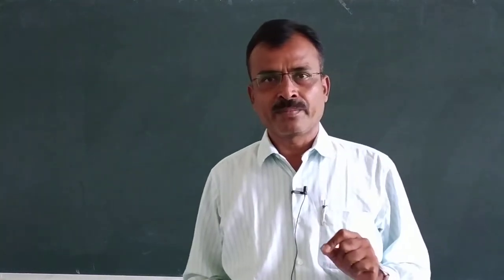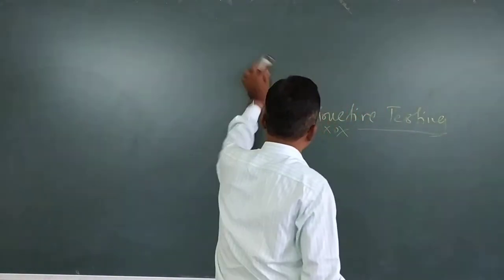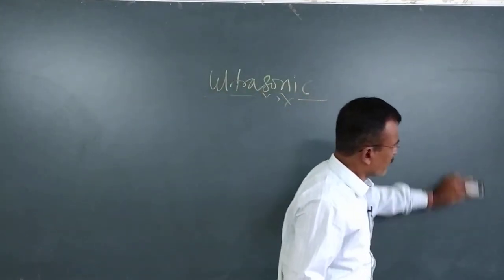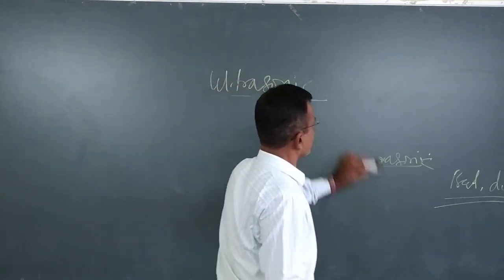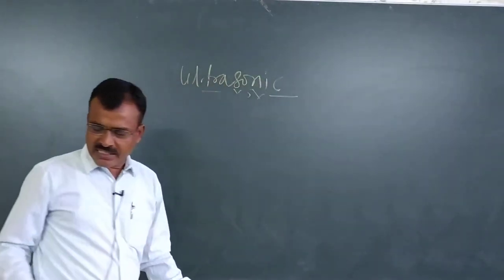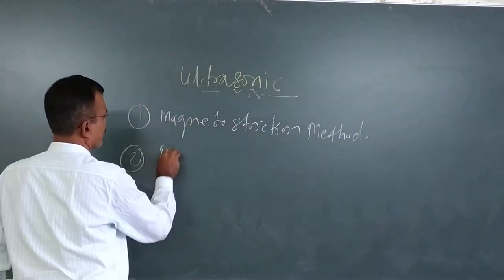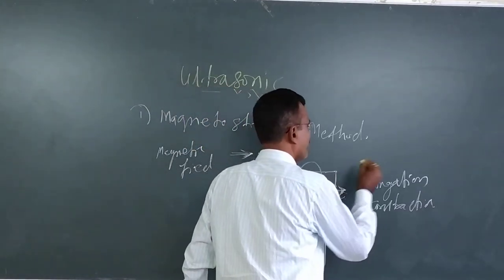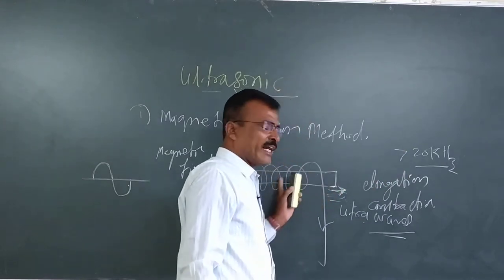Dr More FE 7 7 2020